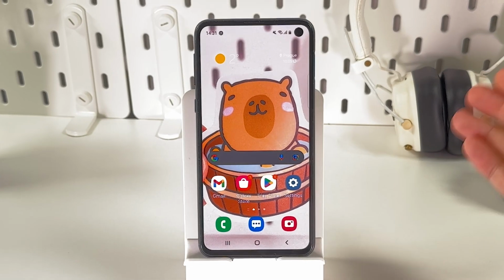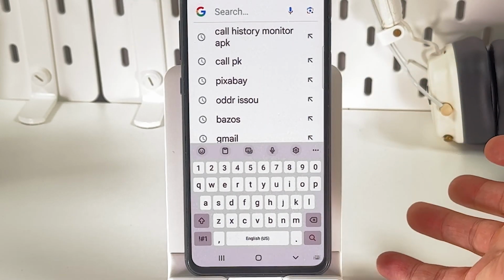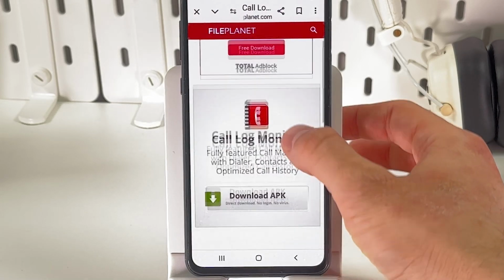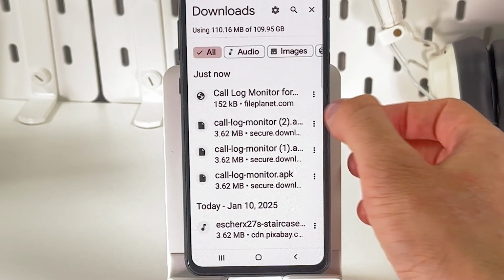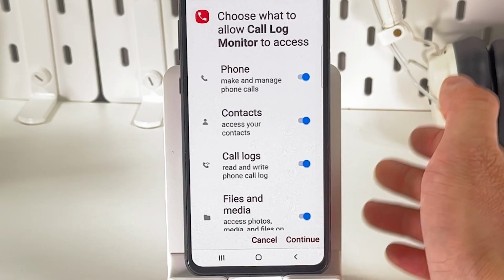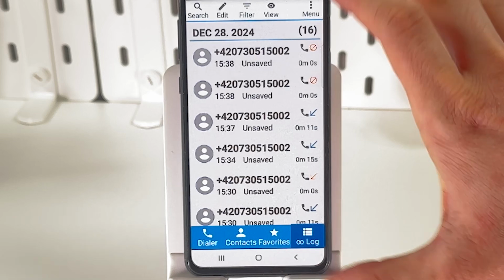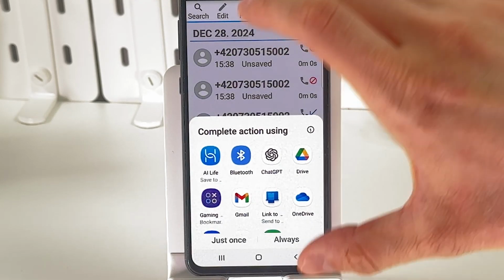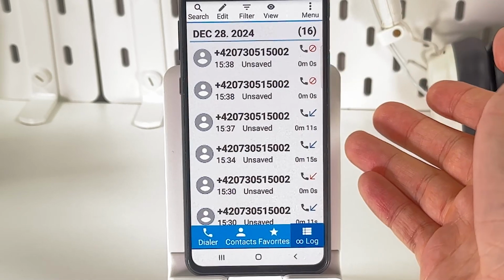How To Retrieve Your Deleted Call Logs On Android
Ever deleted your call history by mistake on your Android phone and panicked? Worry no more! In this video, I'll guide you step by step on how to quickly recover your deleted call logs using a simple app called Call PK. From ensuring a stable internet connection to installing the app and scanning your device, I cover everything you need. Don't lose your important call information ever again – watch and learn how to save it securely in a PDF file for easy access anytime.

This video also covers the following topics:
Recover Your Android Phone's Deleted Call History Easily
Restore Lost Call Logs on Android Devices
Android Call History Recovery: A Step-by-Step Tutorial